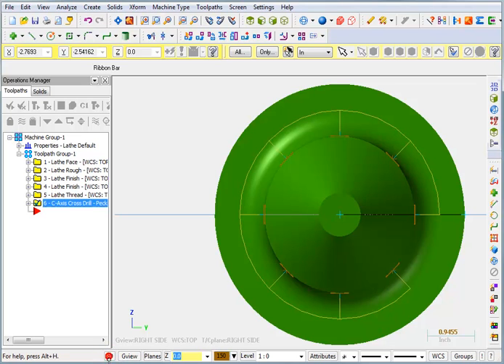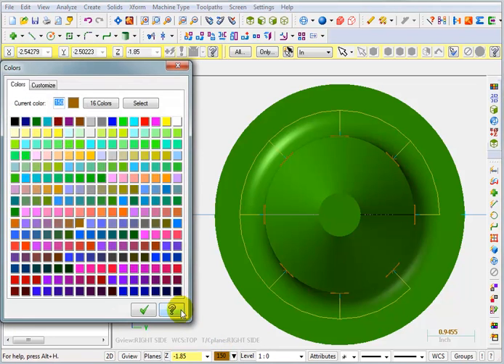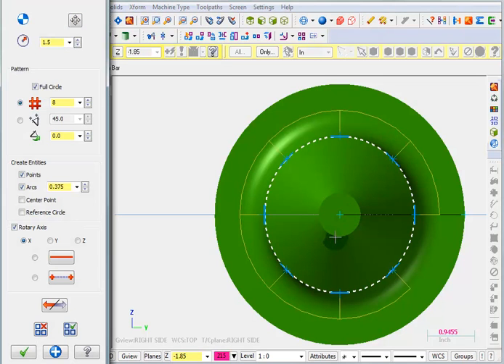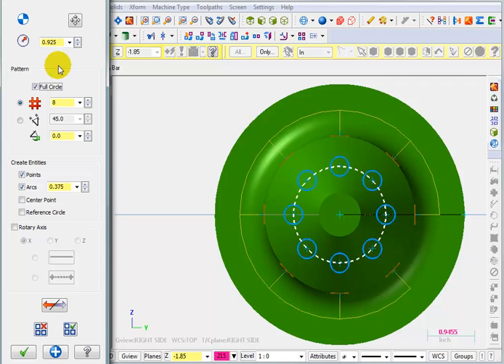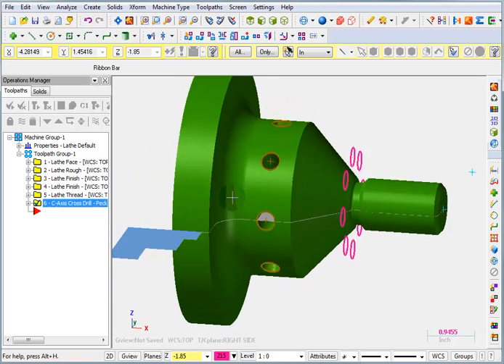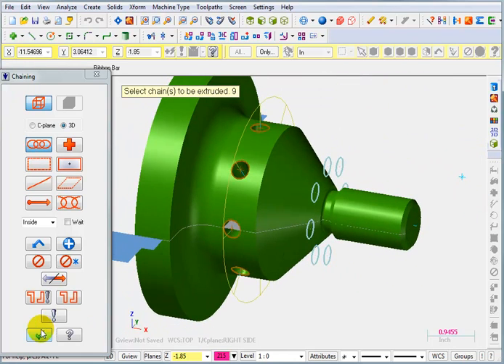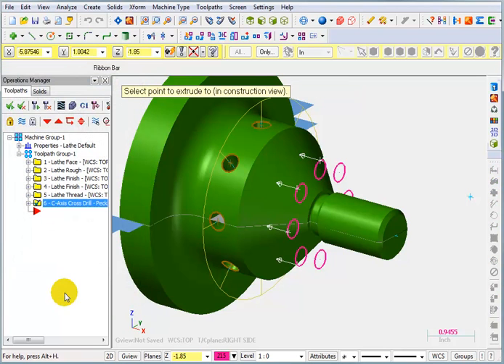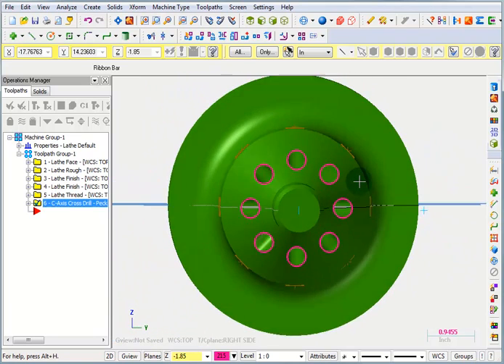Mastercam X6 Lathe - 011 - Create Face Geometry for C axis holes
More Solid Model Construction, Creating Intersecting Face Holes.   3D vs. 2D Geometry Construction Methods.